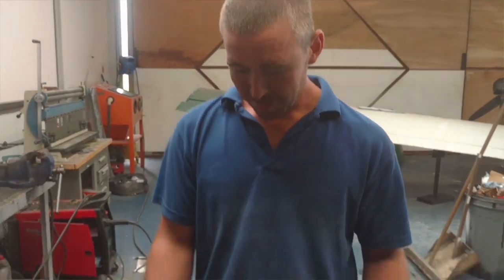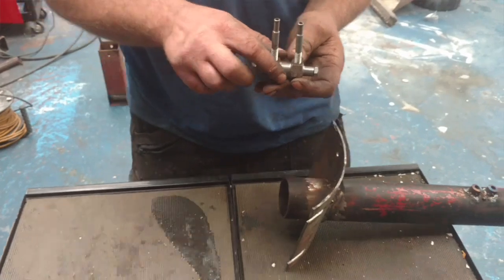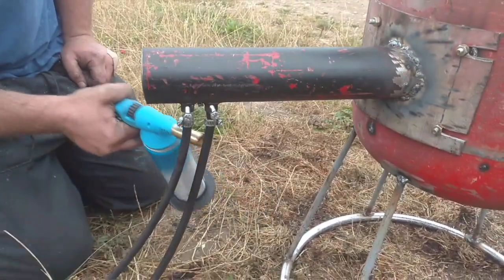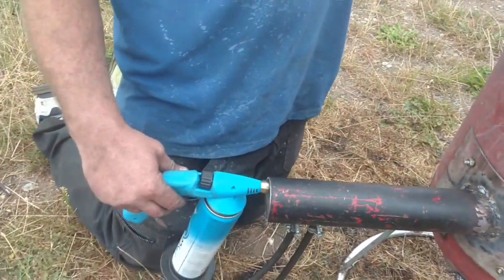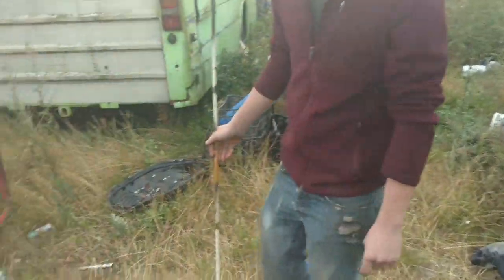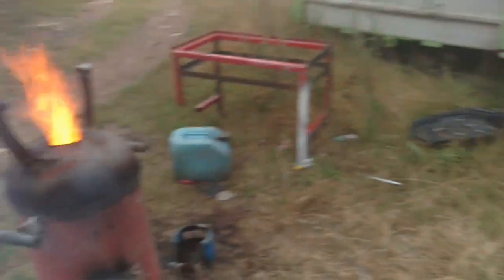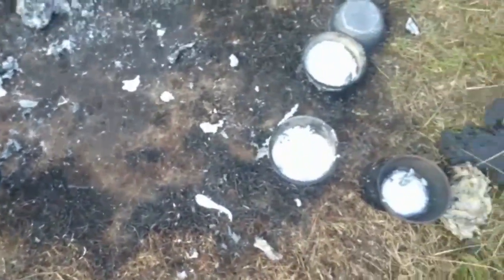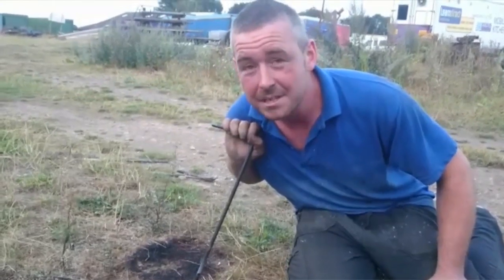Furnace build part 3, burner build and first melt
After tinkering with a temporary burner, a permanent steel burner is machined and tested with a first melt of old cans.